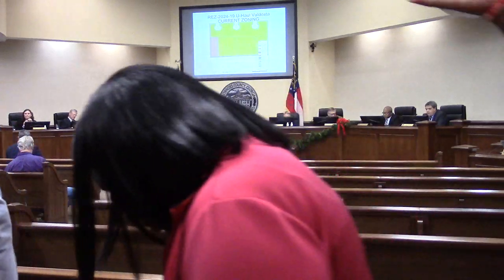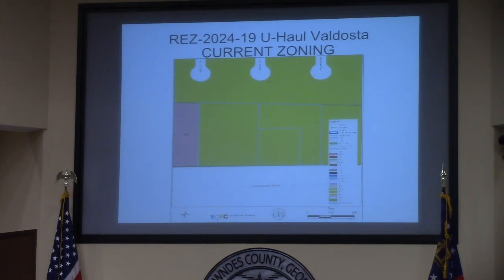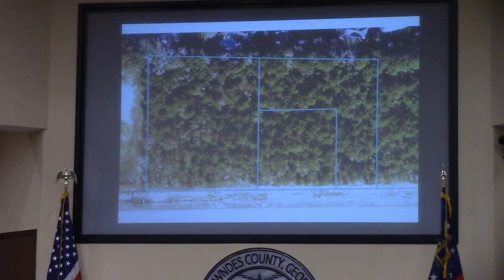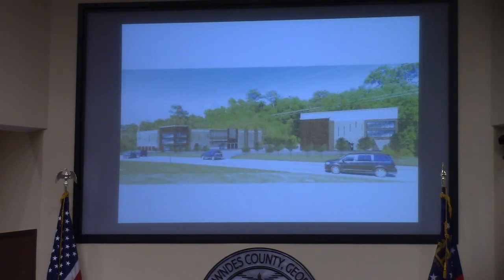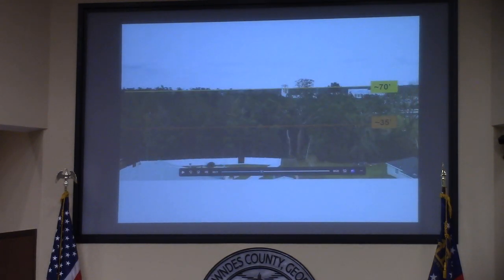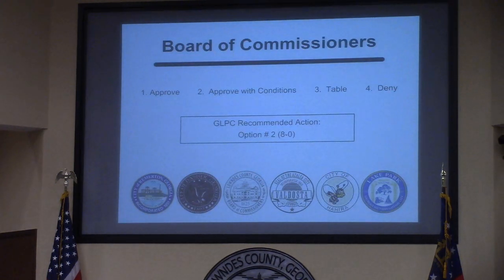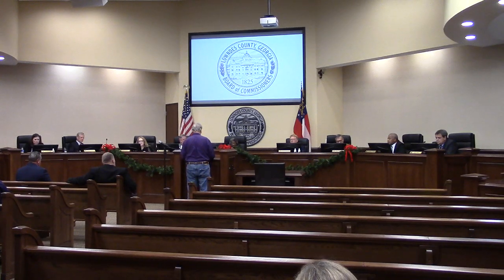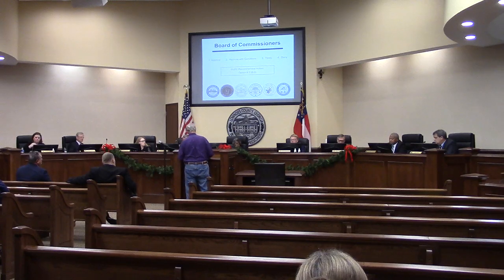6b. REZ-2024-19 U-Haul, 3871 Inner Perimeter Rd, ~5.0ac, R-10 to C-G @ LCC Regular 2024-12-10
Lowndes County Board of Commissioners (LCC) - Regular Session - 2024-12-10